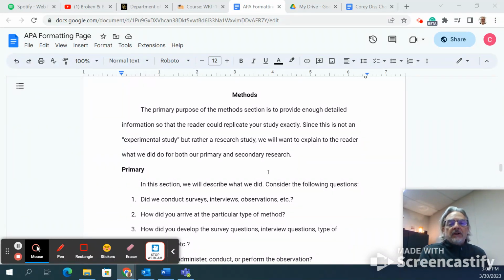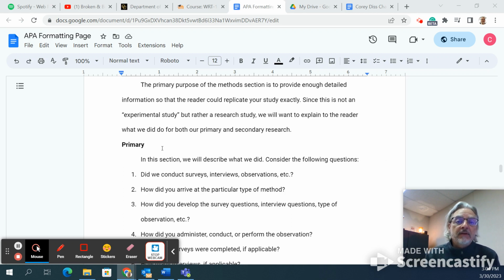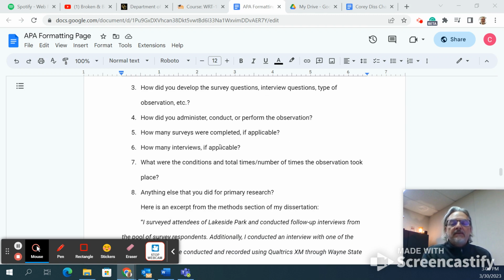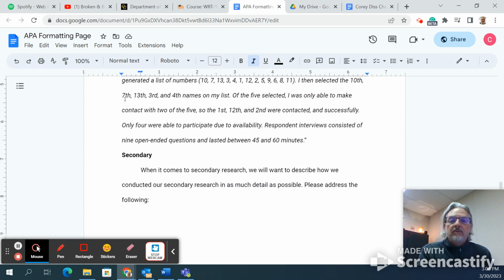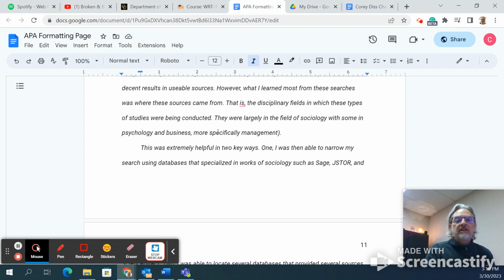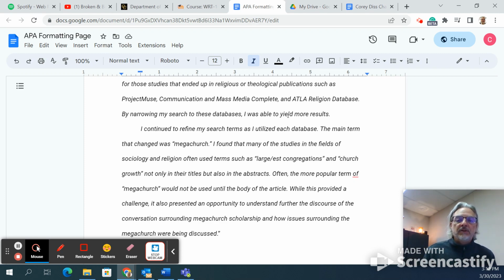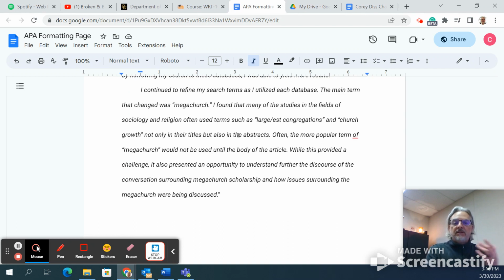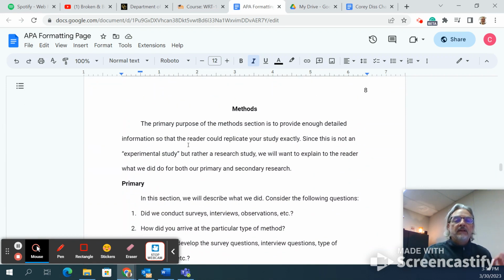How to Write an APA Methods Section